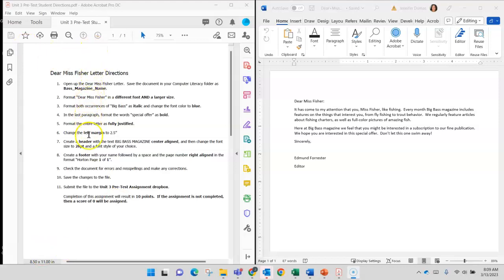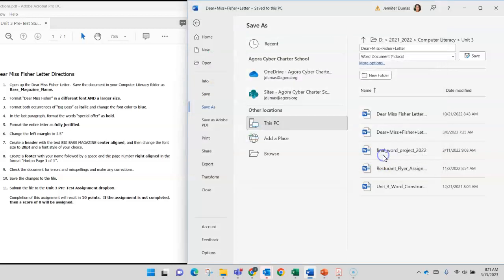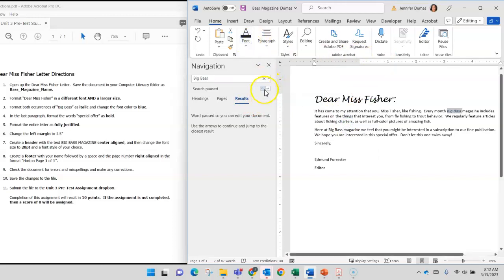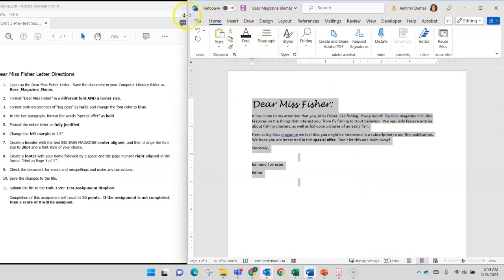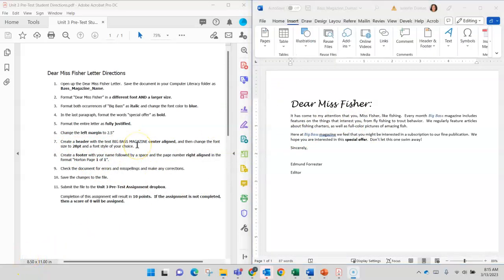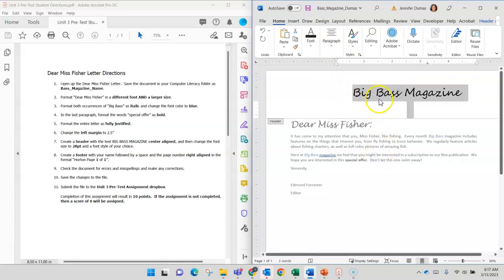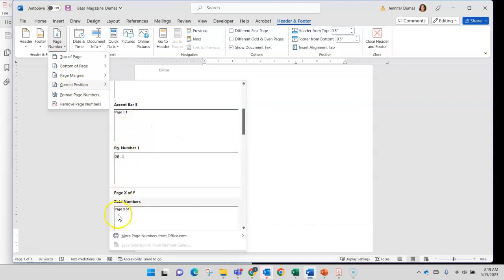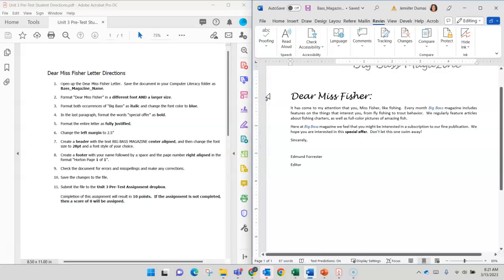Unit 3 Pretest